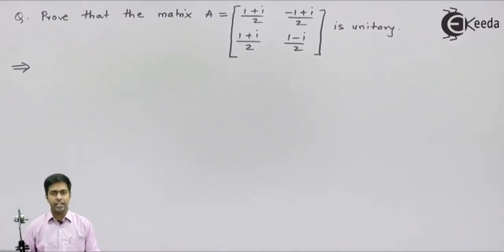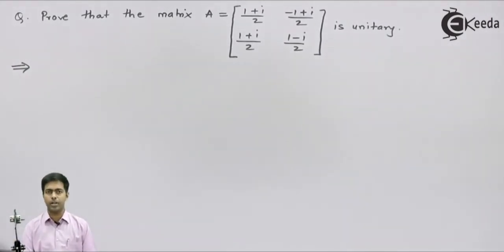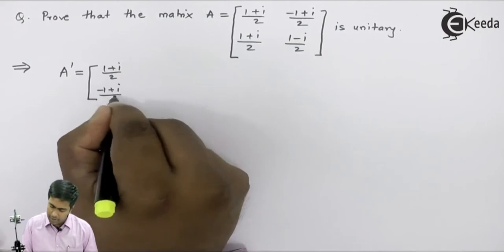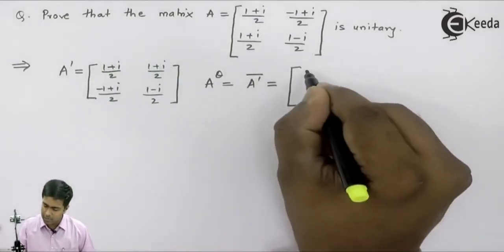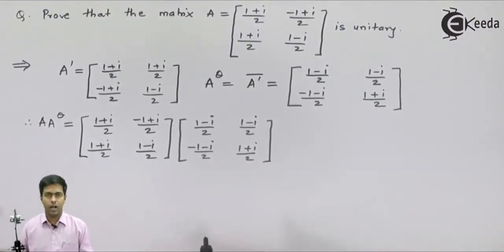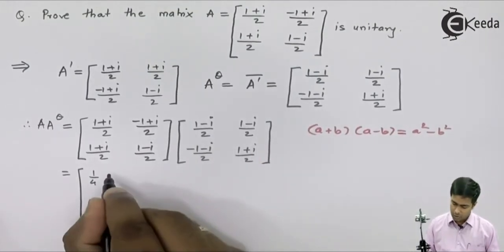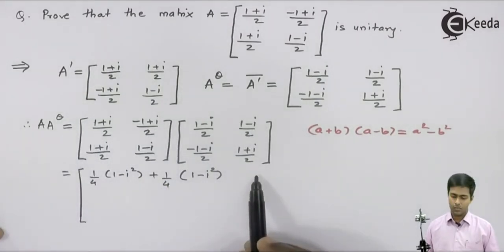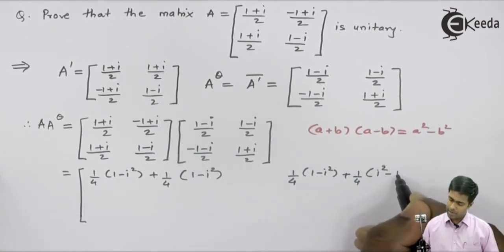Problem 1 based on Unitary Matrices